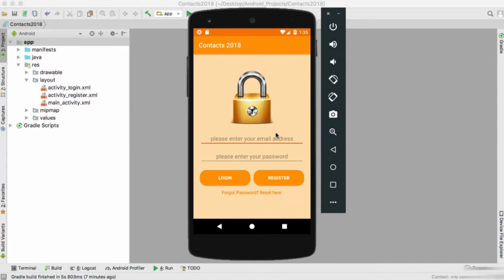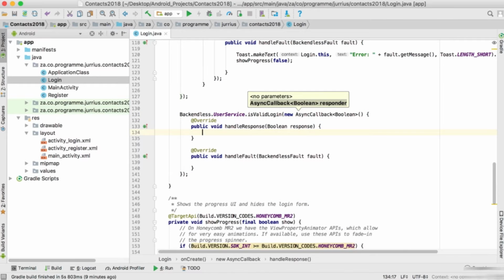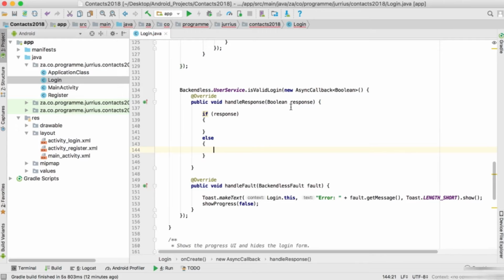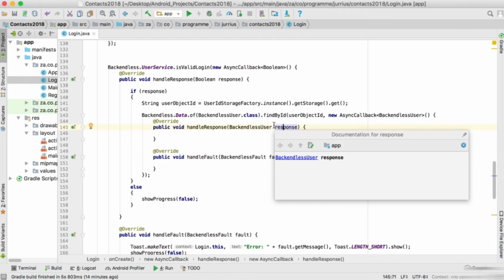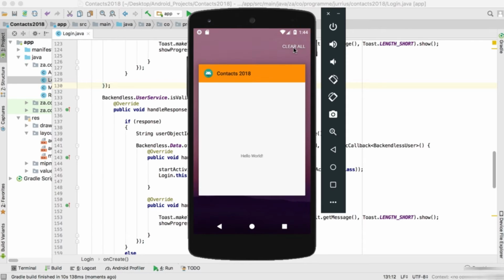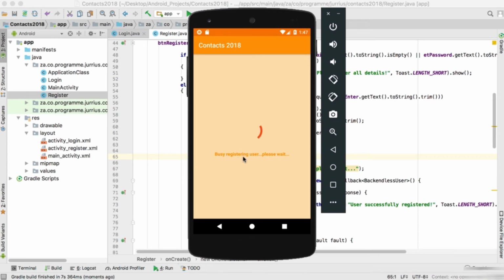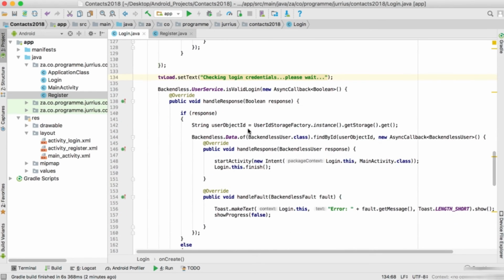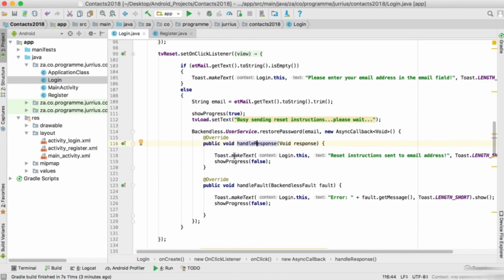Keeping a user logged in to your app using backendless in android studio